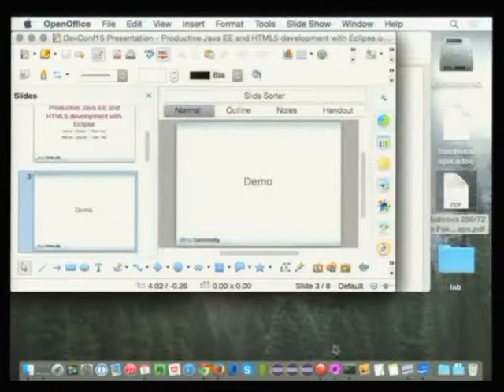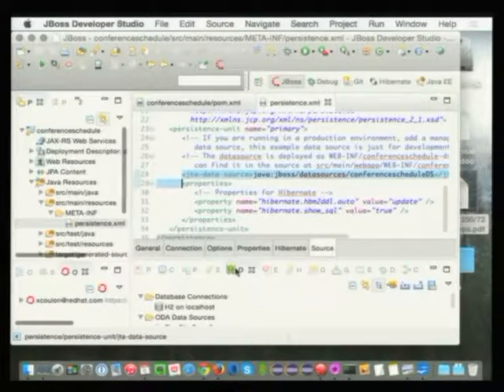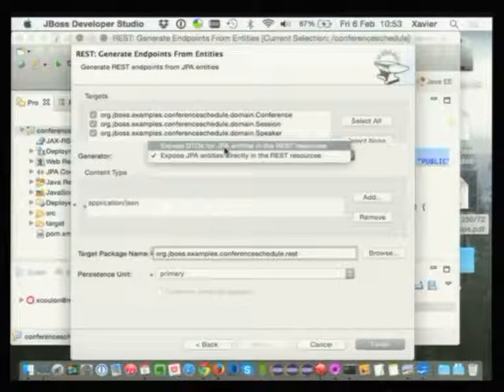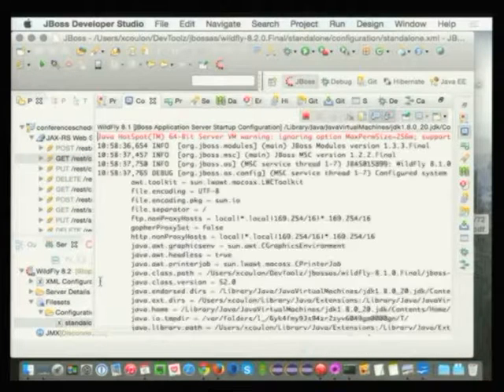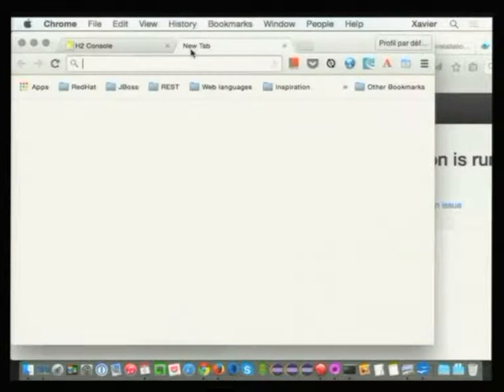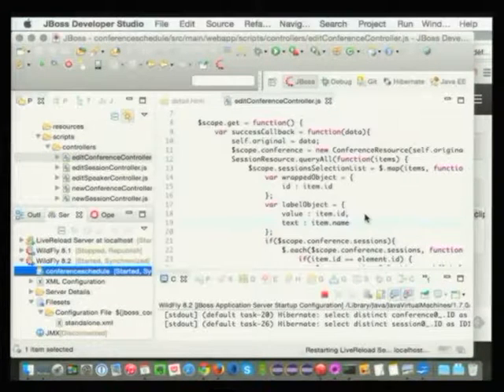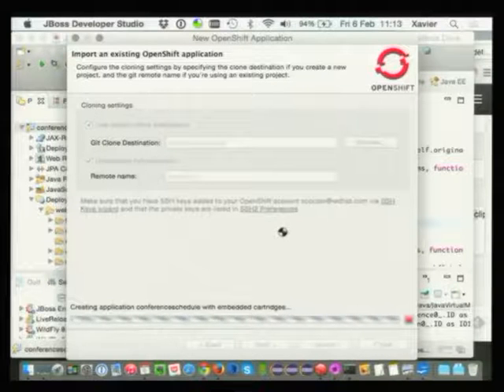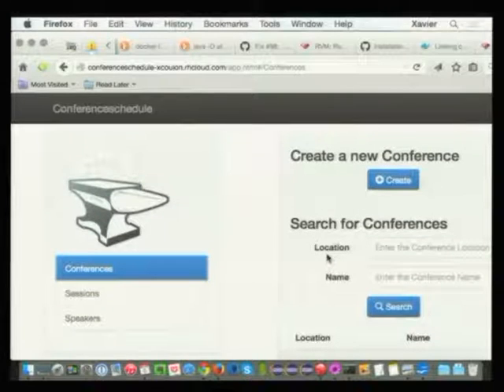Xavier Coulon, Marian Labuda - Productive Java EE and HTML5 development with Eclipse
During this session, we'll show how developers can be productive when building Java EE 7 + HTML5 applications in Eclipse. We will see how the tooling in Eclipse helps us scaffolding from an existing database using JPA, then exposing the entities via JAX-RS and integrated Forge tooling.
Some advanced features of JAX-RS 2.0 such as filters and support for bean validation that are recently added will also be shown.
Finally the content will be shown in the browser using HTML5 + AngularJS.
If time (and network) allows, the application will even be deployed on a PaaS, all without leaving the IDE. During this talk, you should expect (almost) no slides, mostly coding and talking.